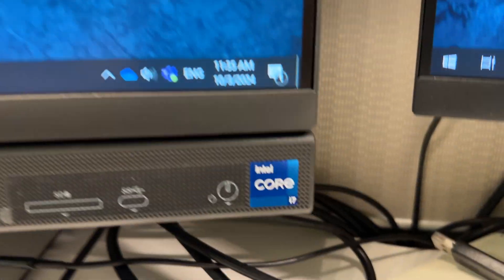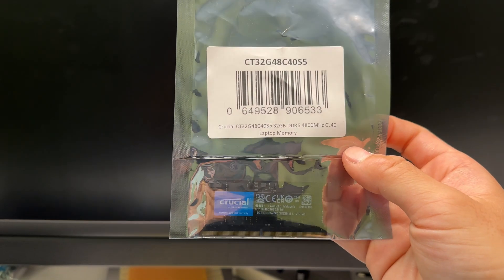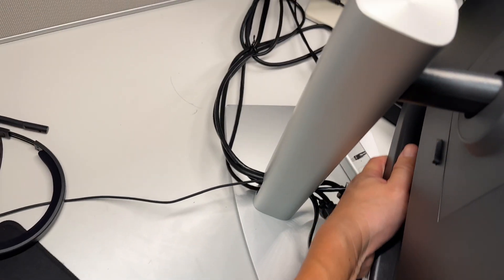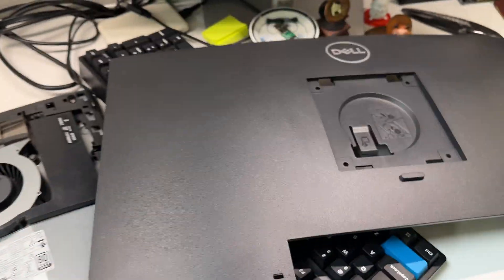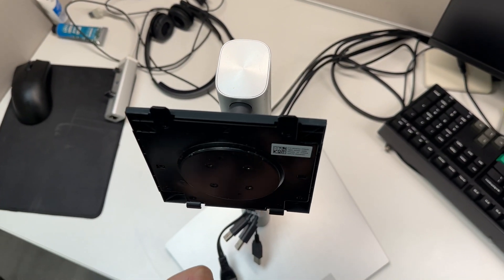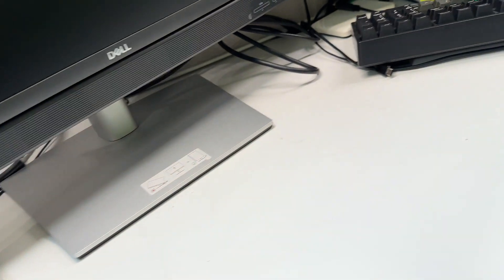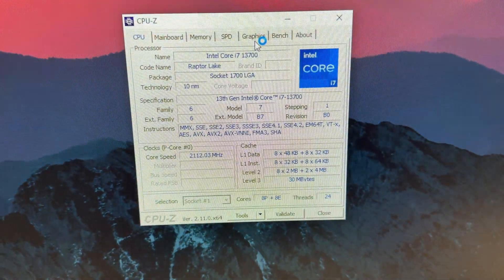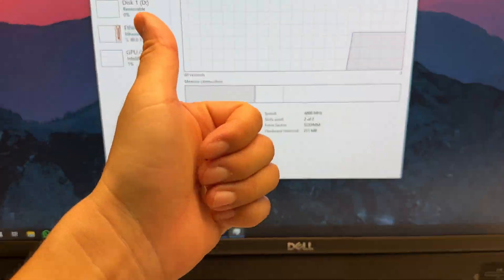How to Install Extra DDR5 SODIMM Memory On Your Dell All-In-One PC To Boost Performance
This is one of the simplest, but best thing you can do to boost your PC performance: By expanding your memory to at least 32GB. In this video, I'm showing you the installation of DDR5 memory, but the procedure is pretty similar for many other Dell OptiPlex AIO PCs including one using DDR4, which I made a video prior